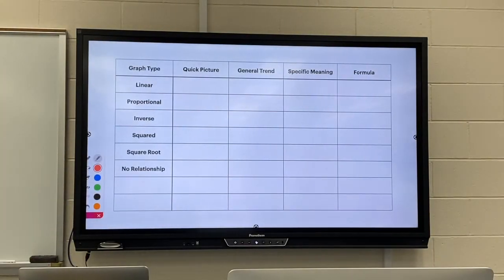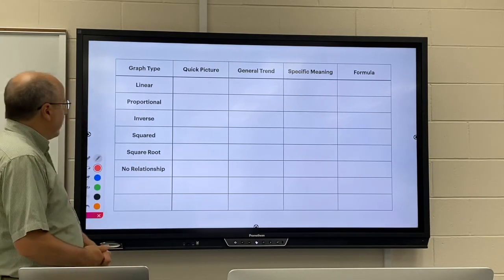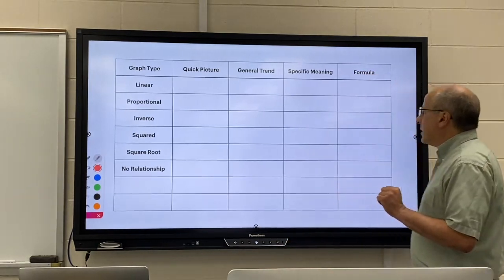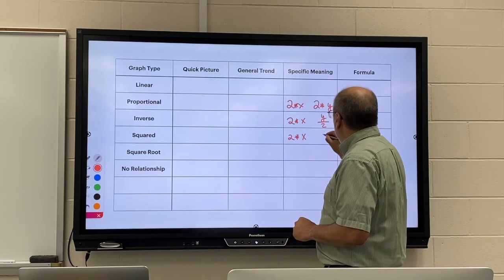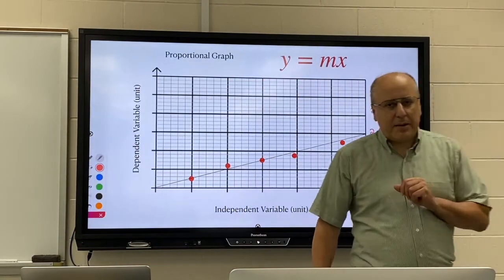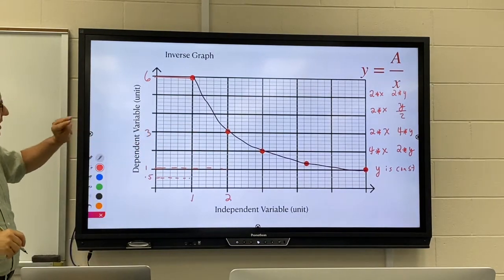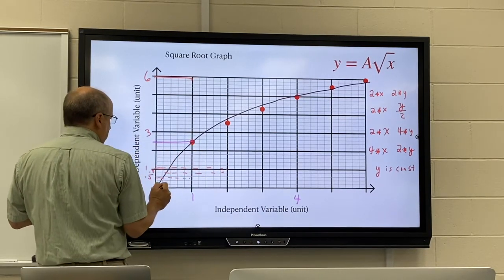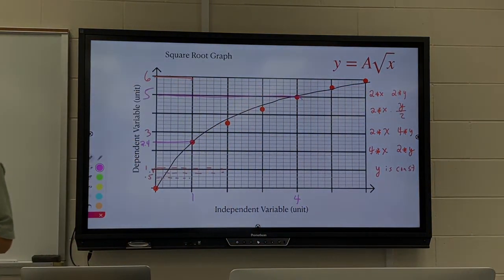Graph Types Summary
A summary of the graph types including general mathematical trends